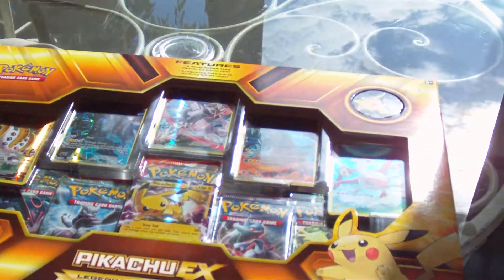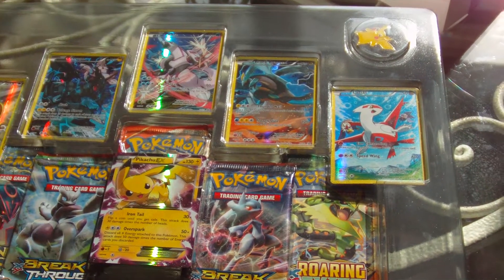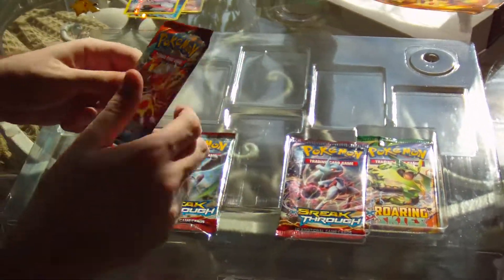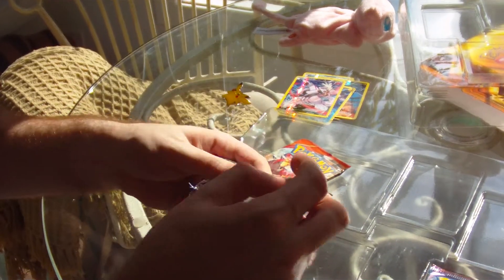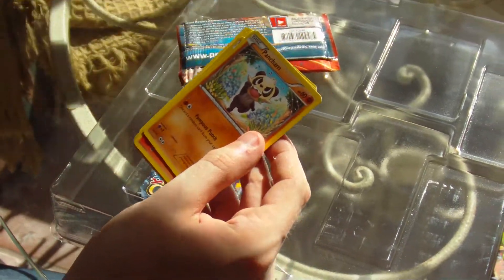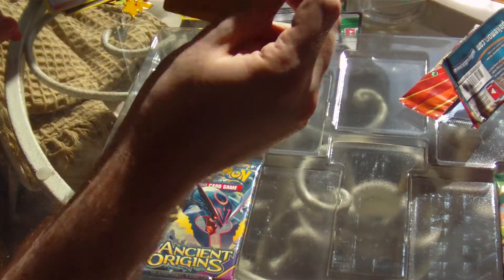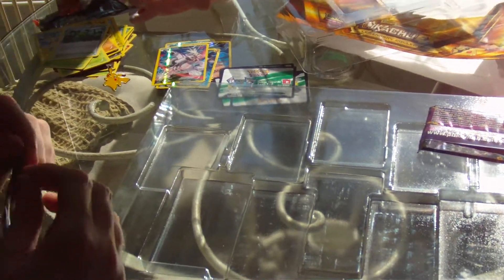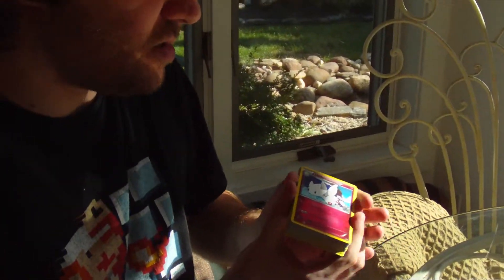Pokemon TCG Pikachu EX Legendary Collection Unboxing (1080p HD)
Maniac unboxes an out of print Pokemon TCG collector's box with several foil legendary cards.